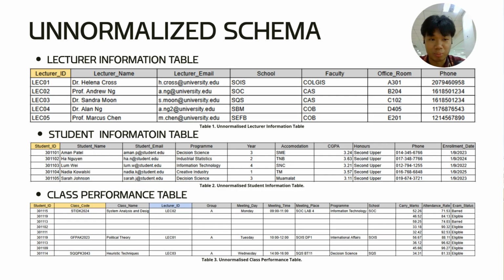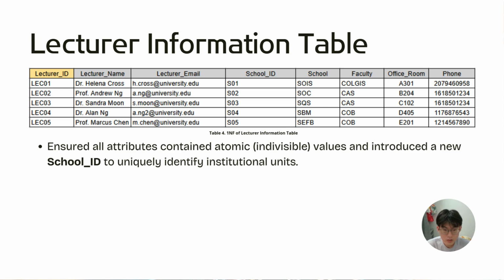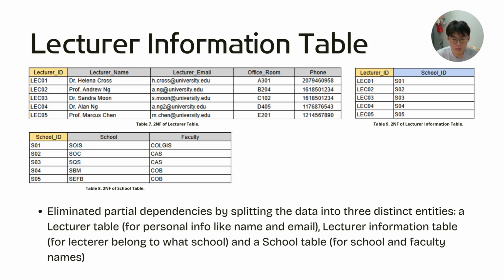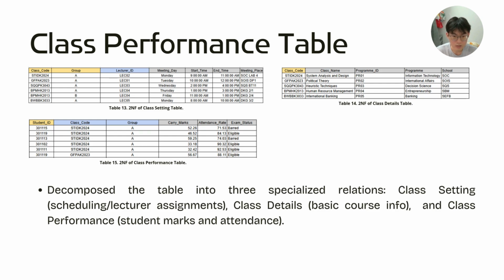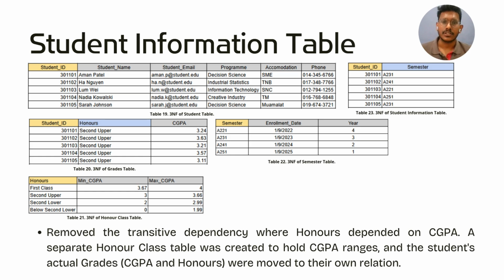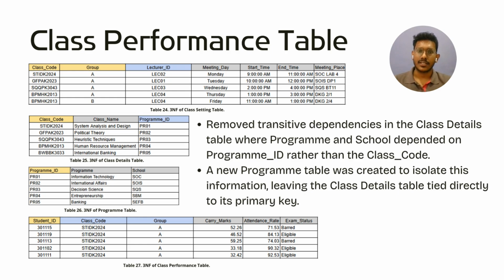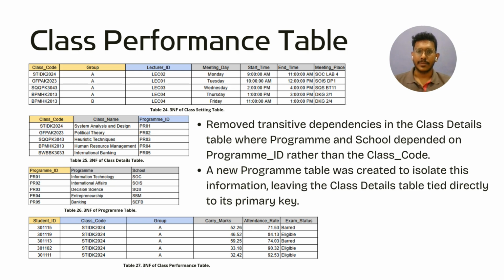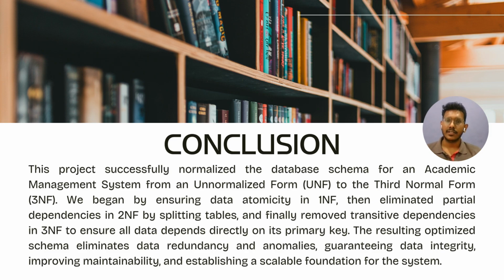STIDK2014(B) Group Assignment 2: Normalisation of Database Schema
This study focuses on the development and optimization of an Academic Management System. The primary purpose of this system is to manage and monitor various academic activities for a specific semester.

Prepared By:
Wong Jun Hoong (298182)
Cheong Jian Le (301803)
Anbarasan a/l Subramaniam (303532)